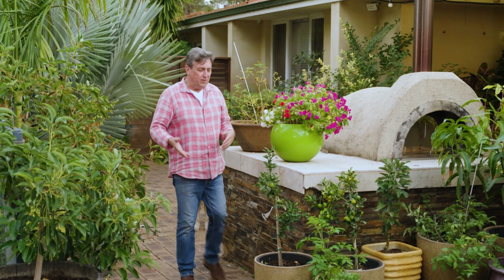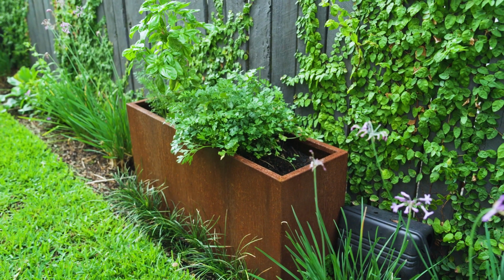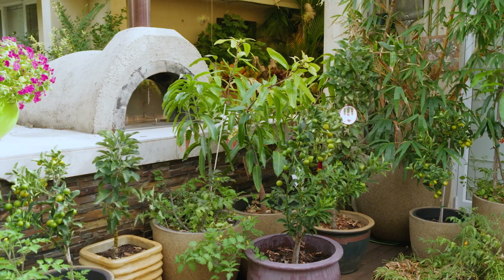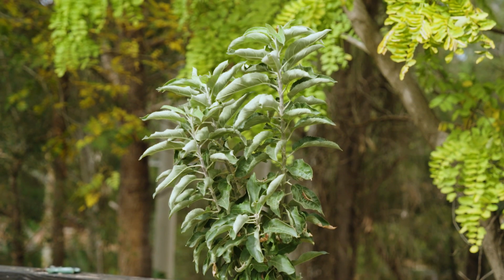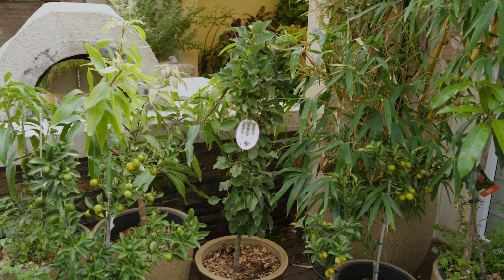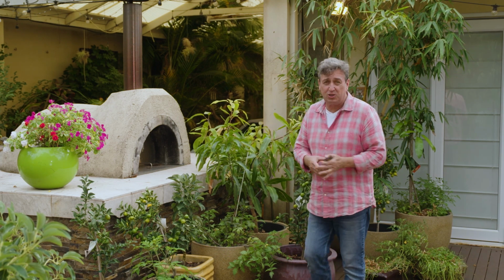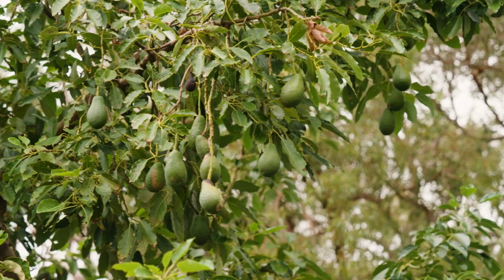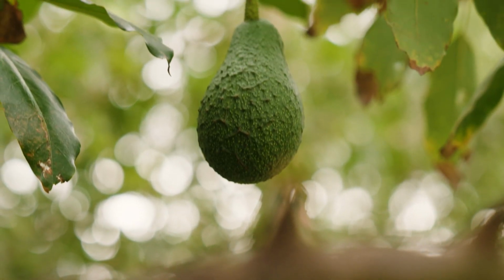The Garden Gurus - Growing Edibles in Pots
Trevor shows us the how-to to growing edibles in pots at home.
Growing in pots can be a cost-effective way to increase your garden without having to invest in more space.